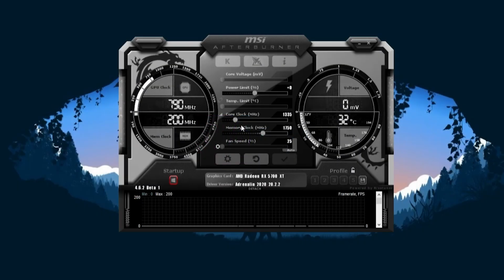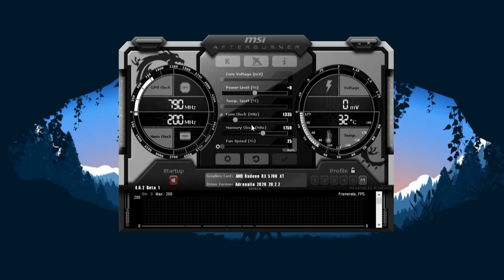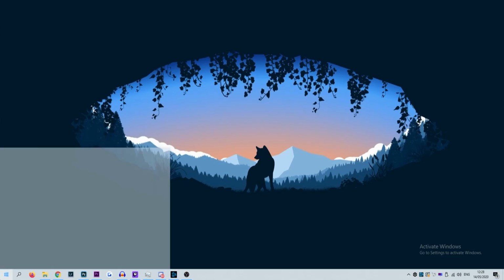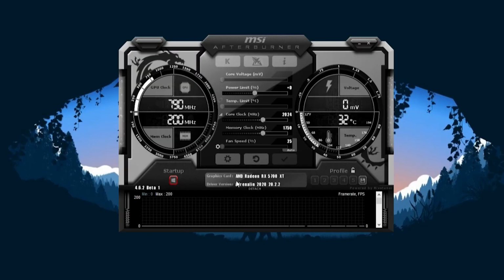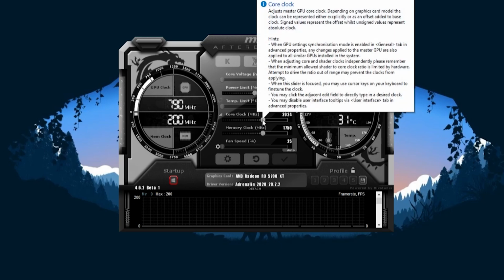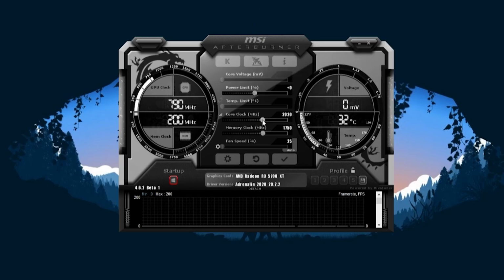How to Easily Underclock Your GPU Using Only Software!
In this video we show you how to easily underclock your GPU using only software!